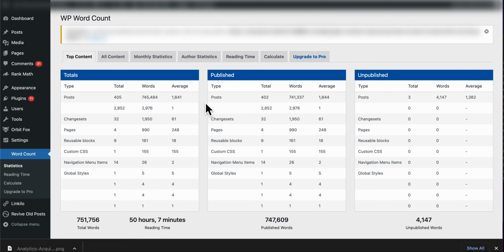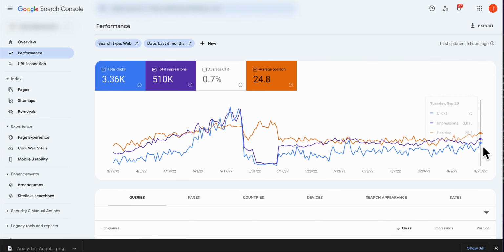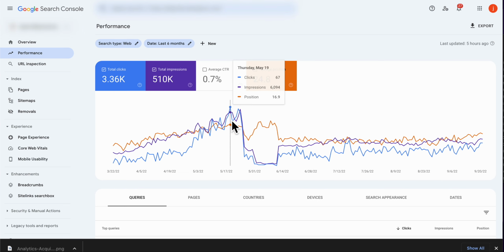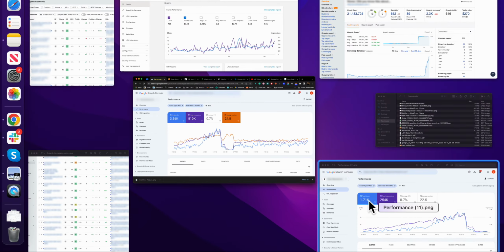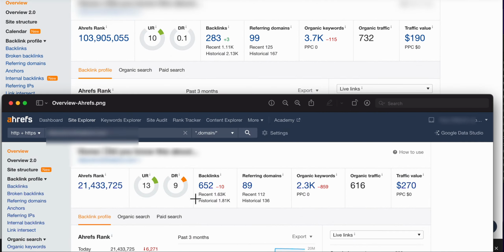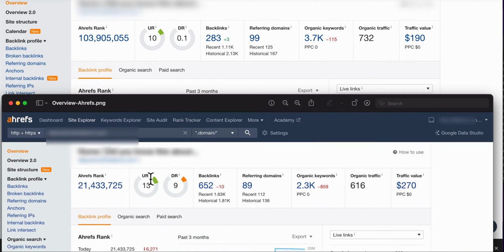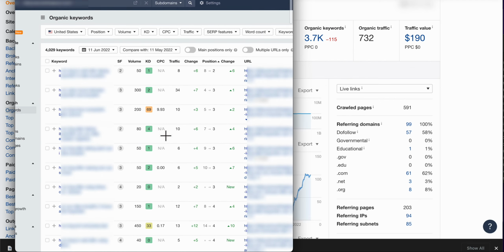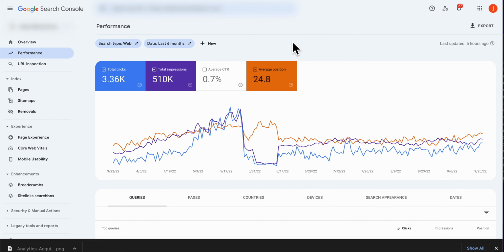1000 Niche Site - Month 9 - 3 UPDATES FROM GOOGLE!!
Month 9 update for my 1000 niche site case study
We had 3 updates from google in almost one month!
See what happened